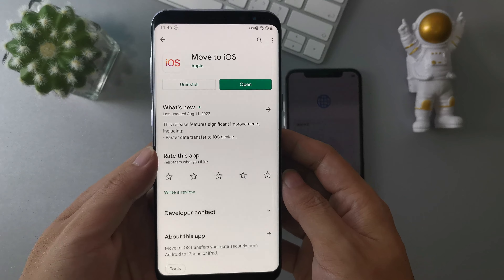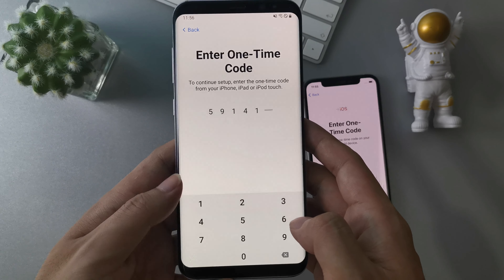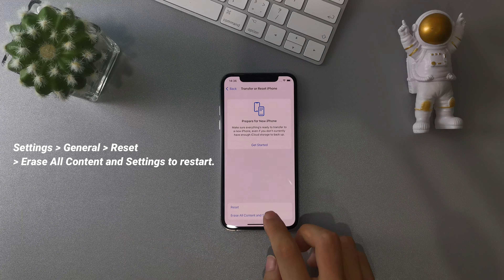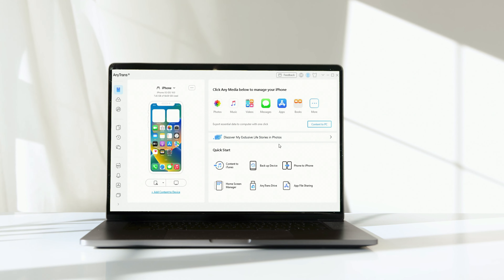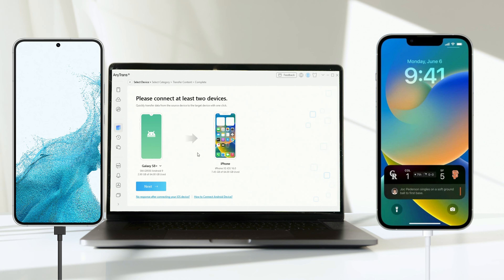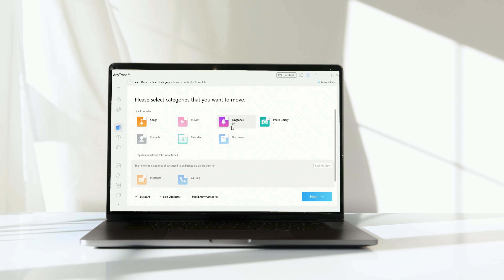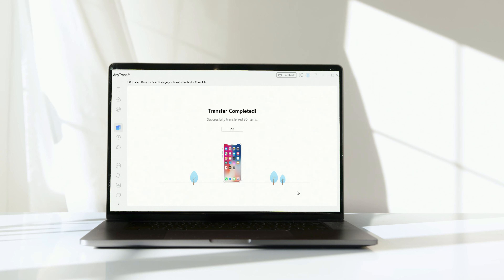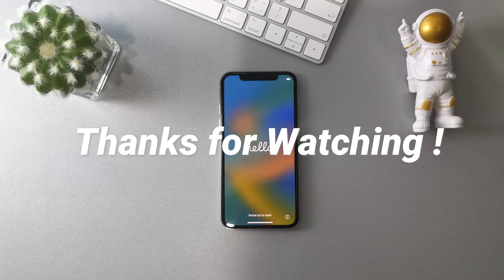How to Transfer Data from Android to iPhone without Resetting | Move to iOS after Setup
You may be Android users before, but switched to new iPhone this time. Wanna move your essentials from old android to new iPhone?

Have you used new iPhone or iPhone 14 for a while? But still left your data in the old Android phone. And you don't want to overwrite your iPhone data used these days. In this video, we will show you how to transfer data from Android to iPhone without resetting, please keep watching!
00:00 Intro
00:15 Tip 1. Transfer Data from Android to iPhone via Move to iOS
00:53 Tip 2. Transfer Data from Android to iPhone without Resetting